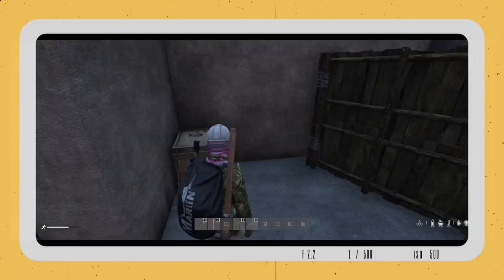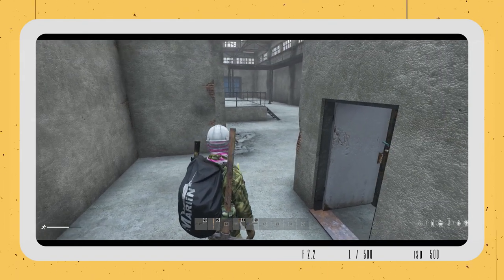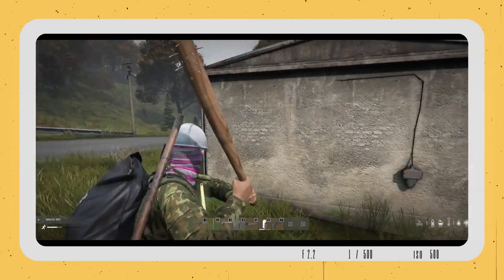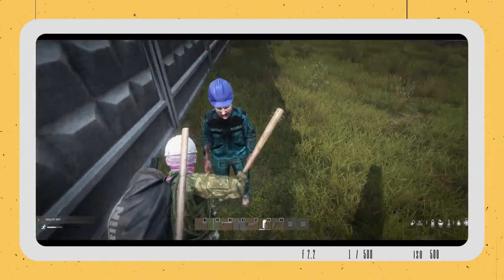DayZ PUBLIC server - Someone Changed my Combination LOCK!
Playing on DayZ Official server, Chernarus Map - someone managed to fiddle with my combination lock and I am not ok with it!

This video has a slightly different intro - I have been fiddling with my ratio settings and needed to explain where I am at - bear with me you lovely people!